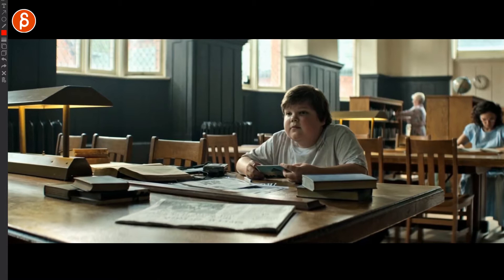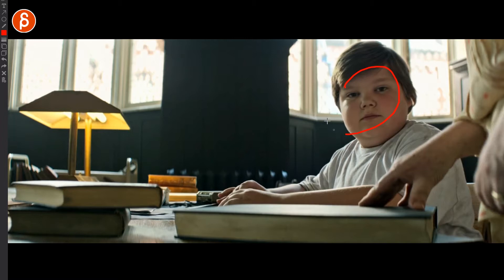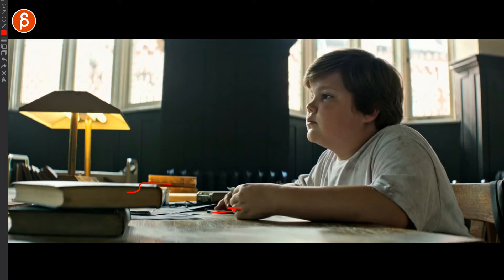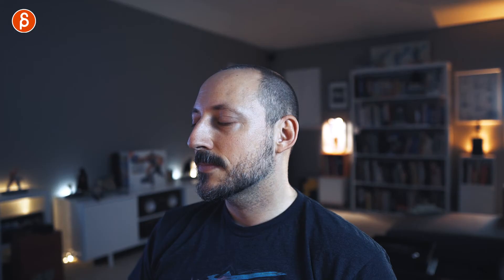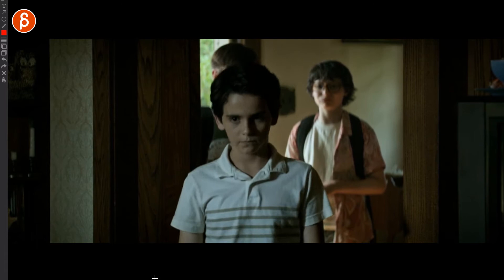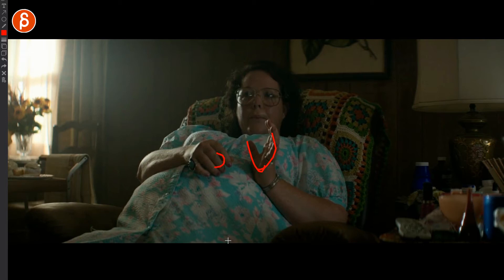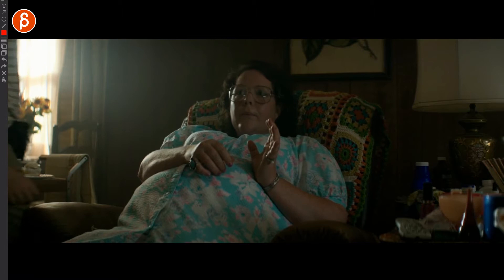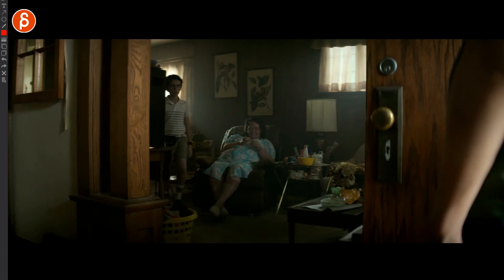"IT" (2017) - Acting Analysis and Tips for Animators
This acting analysis clip takes a look at contrast through movement and character behavior, as well as how to start a scene or introduce a character with a bang, plus more, through specific sequences from the movie "IT".